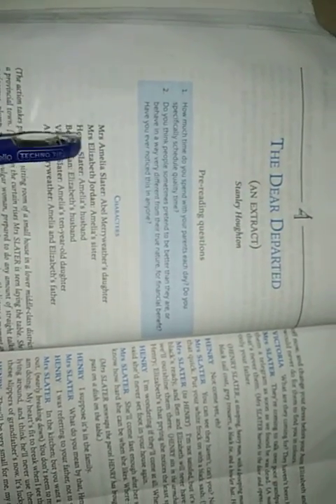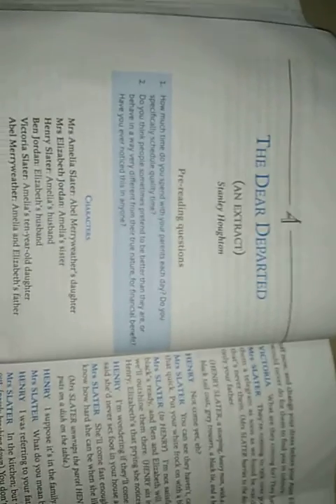English Sem 1: THE DEAR DEPARTED PART 1